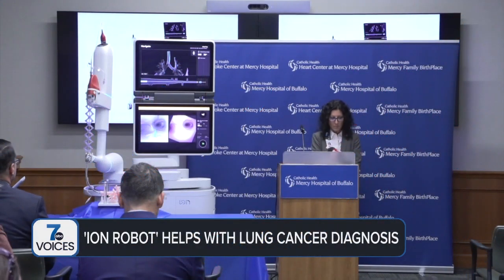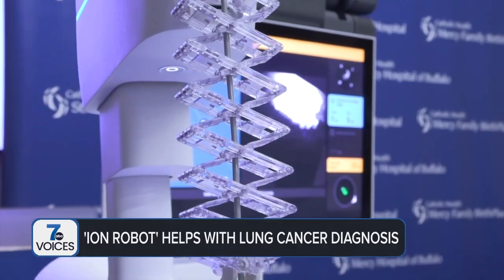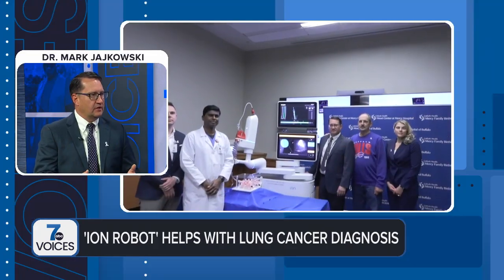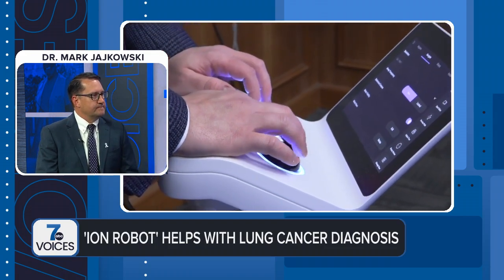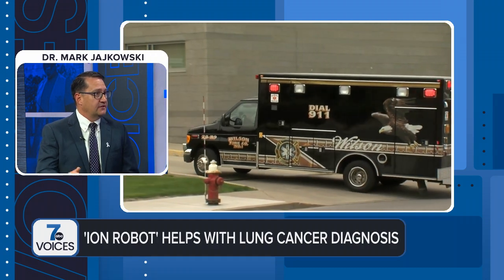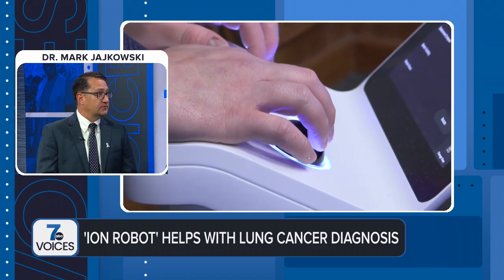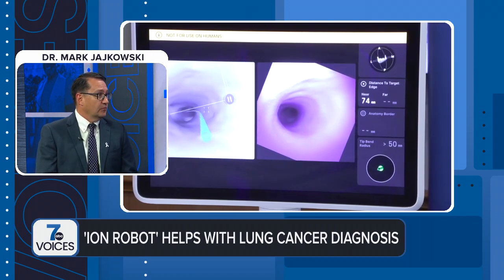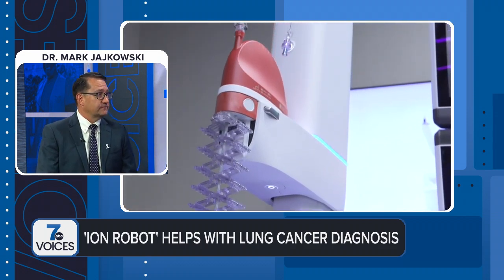Catholic Health unveils 'Ion Robot' to help with lung cancer diagnosis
Dr. Mark Jajkowski joined Voices to discuss Catholic Health unveiling an "Ion Robot" to help with lung cancer diagnosis.